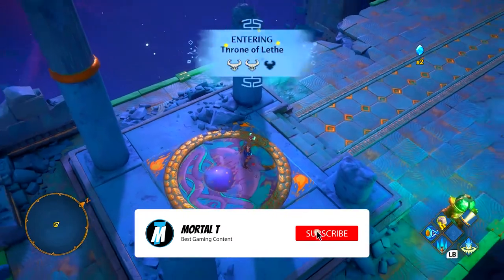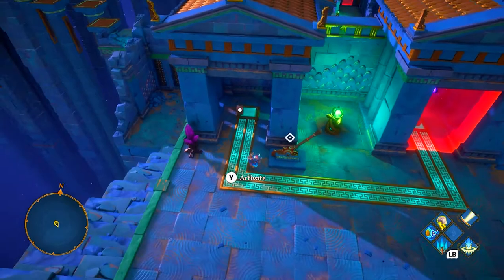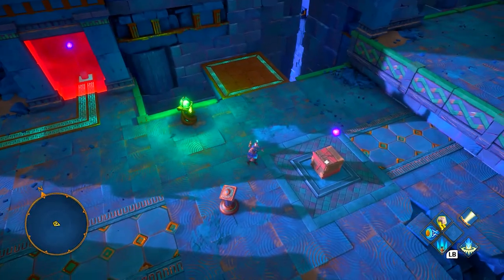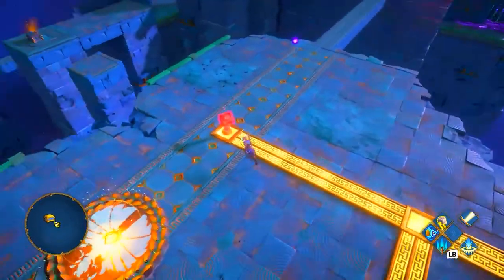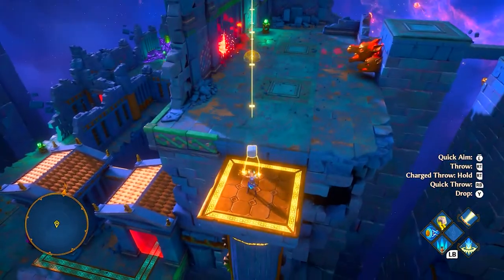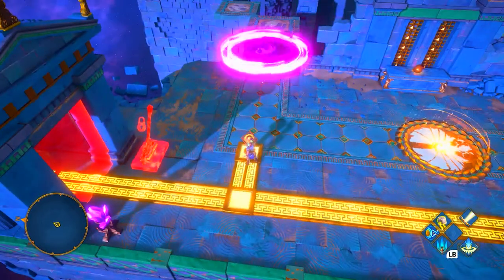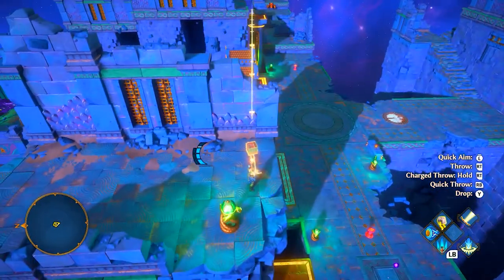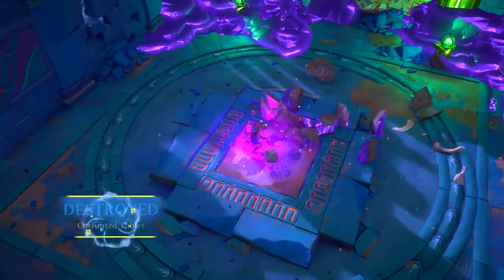Throne Of Lethe Vault In The Lost Gods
Throne Of Lethe Vault In The Lost Gods, A 100% guide to complete Throne Of Lethe Vault in The Lost Gods DLC for Immortals Fenyx Rising this includes the hidden chest.